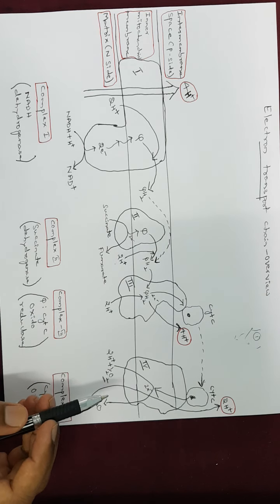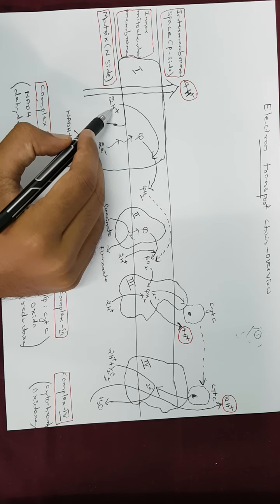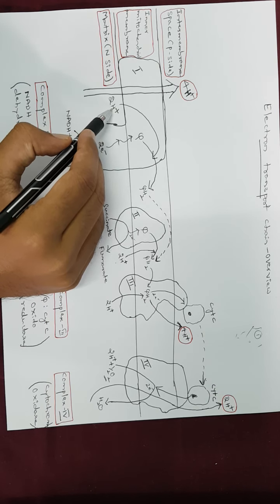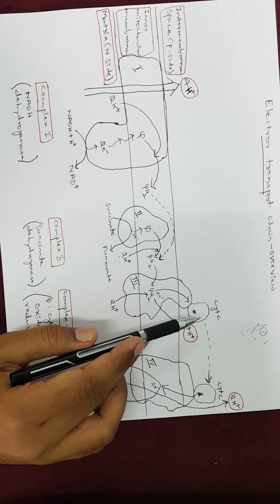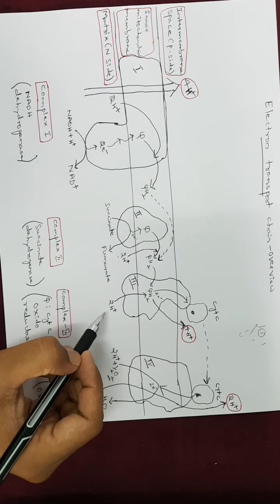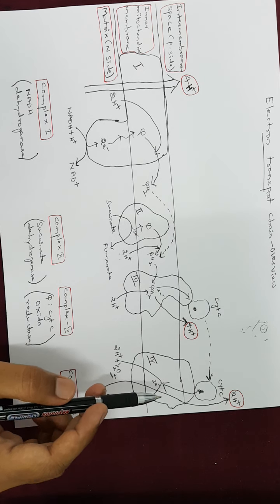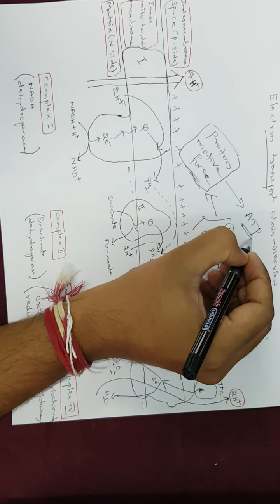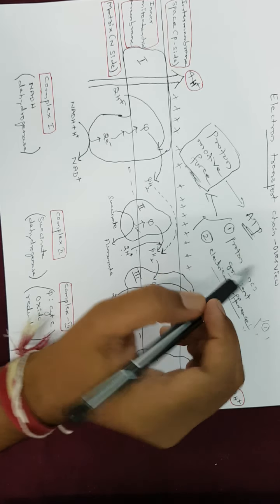Electron transport chain overview- Lecture 4